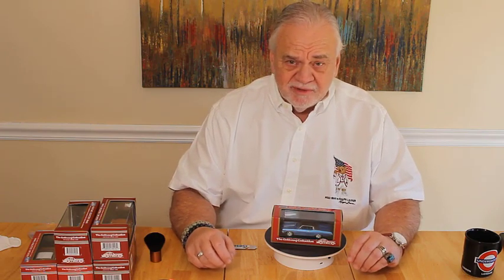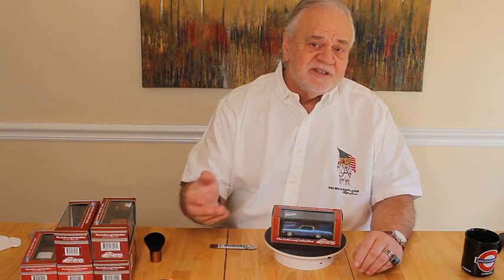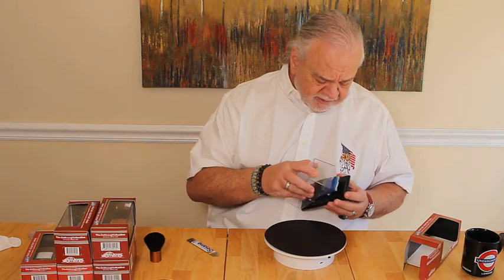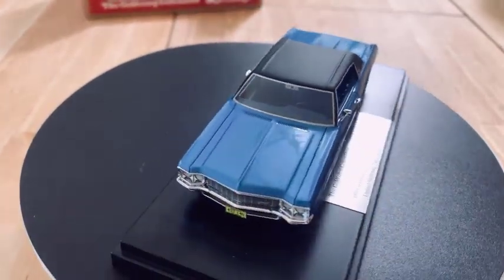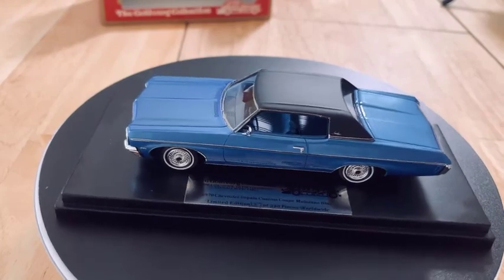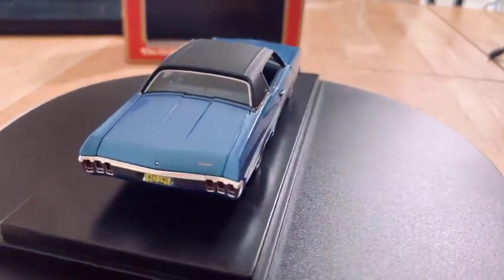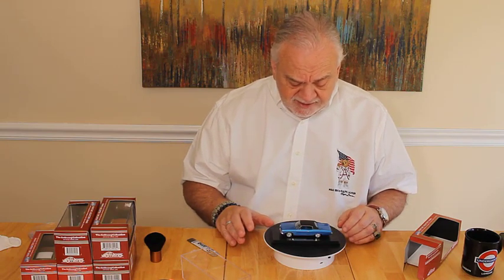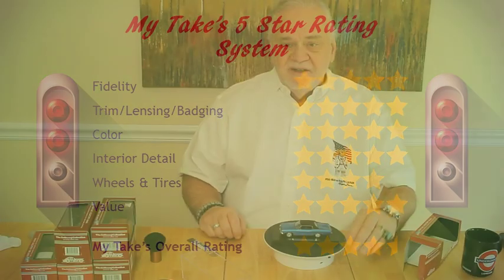Unboxing Goldvarg's '70 Impala Custom Coupe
Impala was a storied name for Chevrolet. Goldvarg honors it with an incredibly accurate 1:43 scale model in Mulsanne Blue.